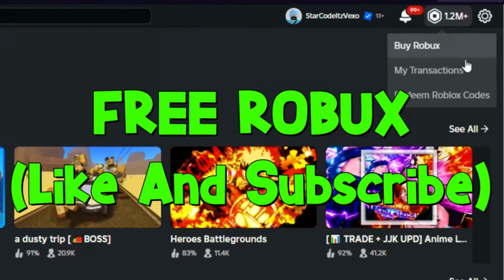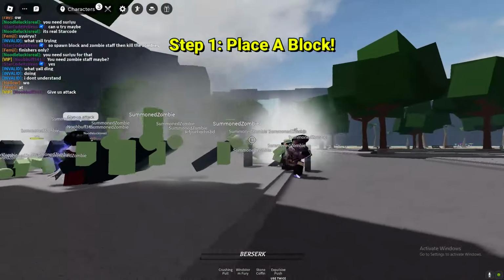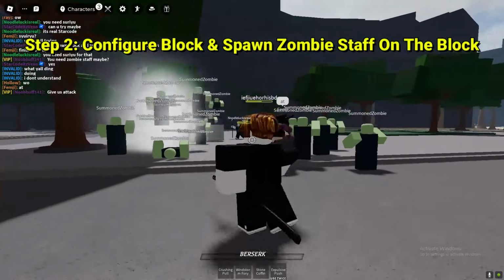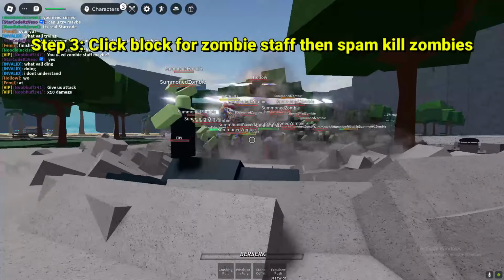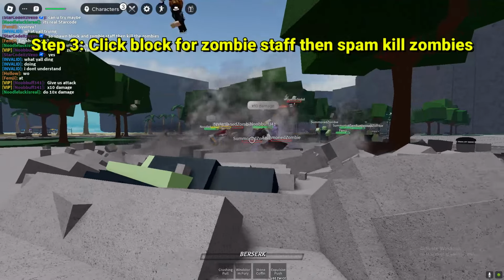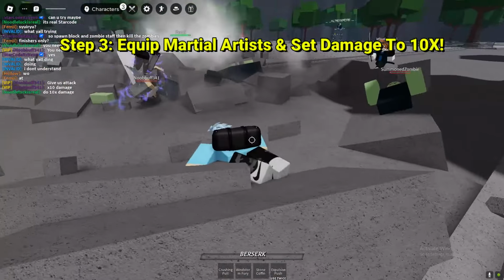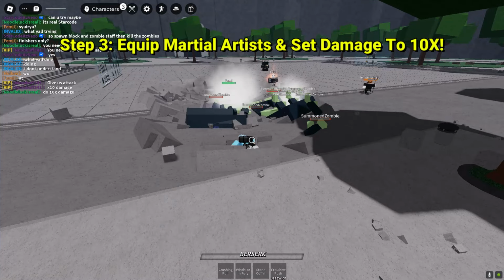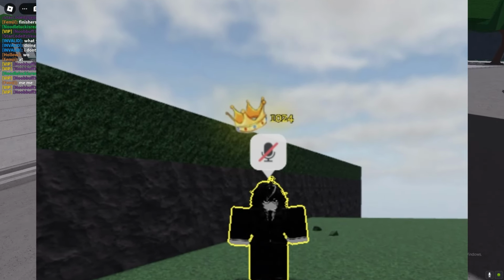HOW TO GET KILLSTREAK in PRIVATE SERVERS in THE STRONGEST BATTLEGROUNDS! ROBLOX